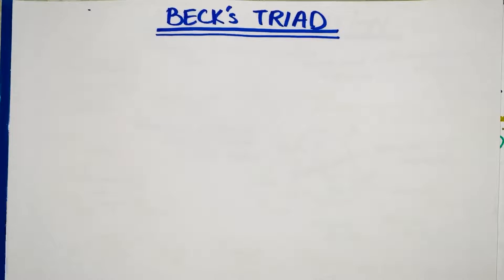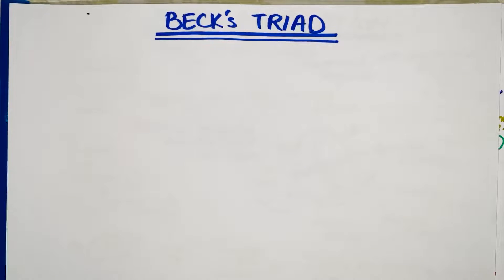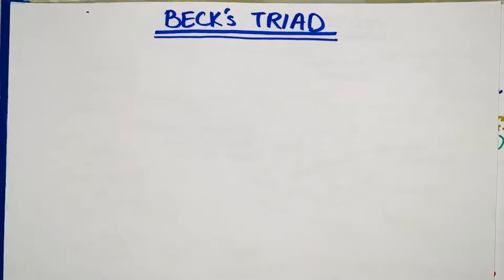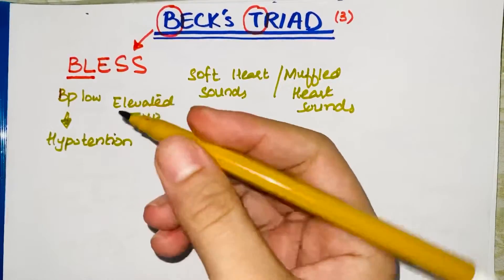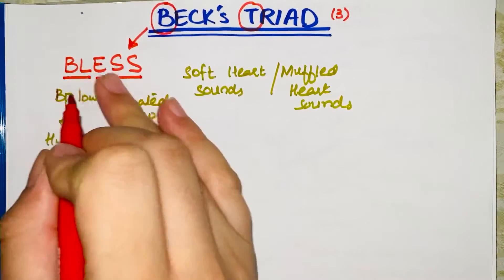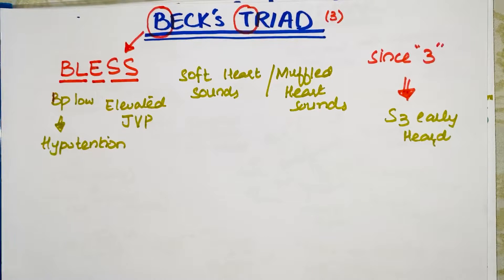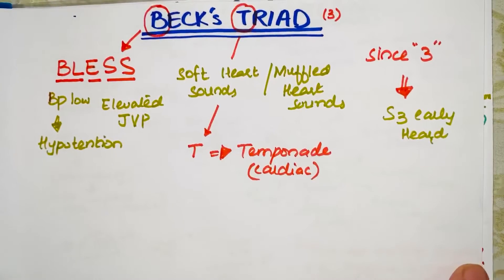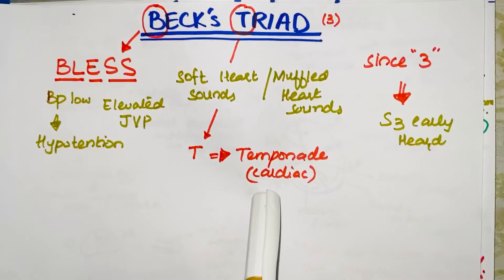BECK’S TRIAD of cardiac temponade | MNEMONIC | MEDINCINE with DR SHAMAMA.